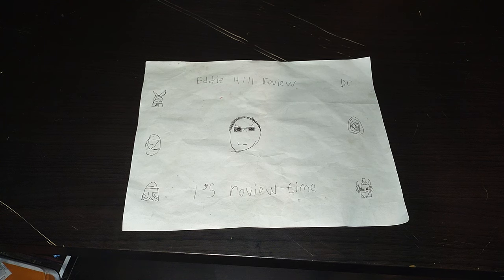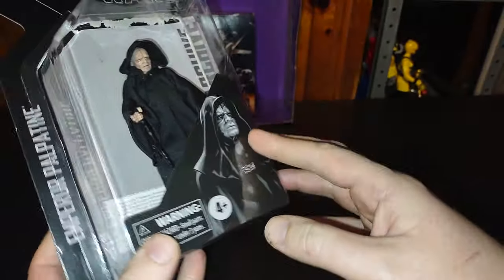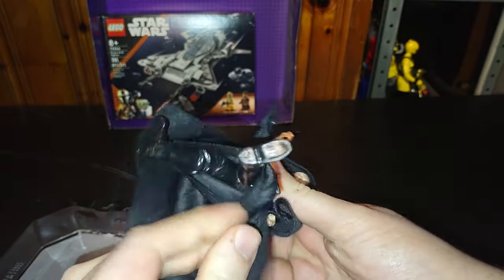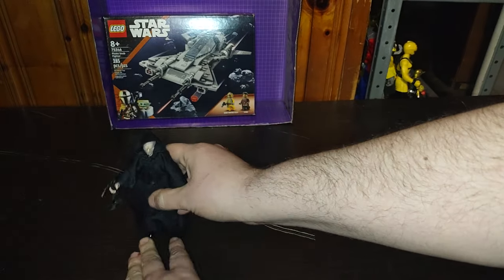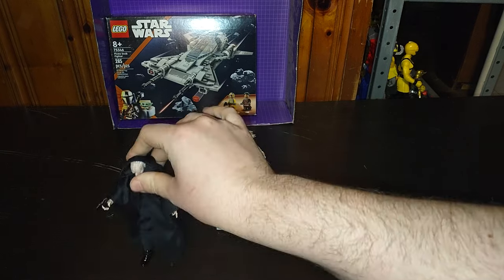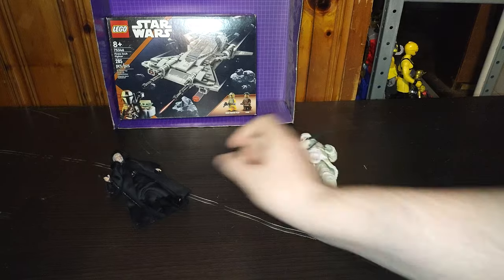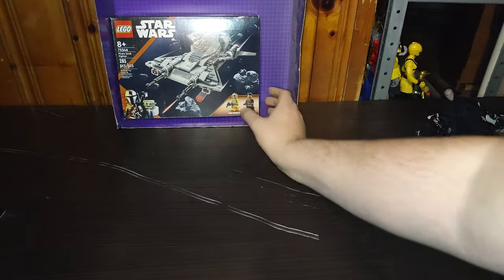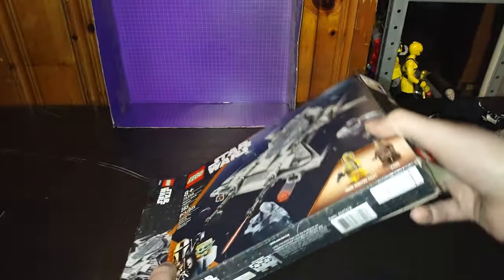Explore the Galaxy with Star Wars Collectibles!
Experience the thrill of unboxing with Eddie Hill as he showcases the Star Wars Black Series Emperor Palpatine and Lego Star Wars Mandalorian fighter pilot set! From detailed action figures to cool spaceships, this video has it all.